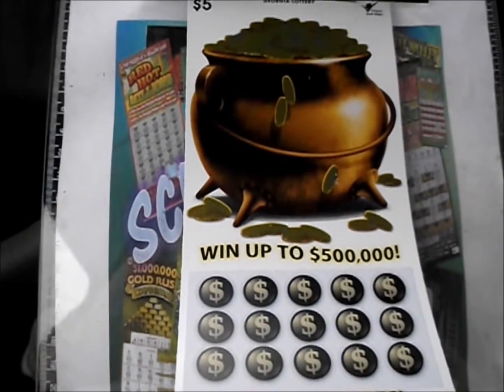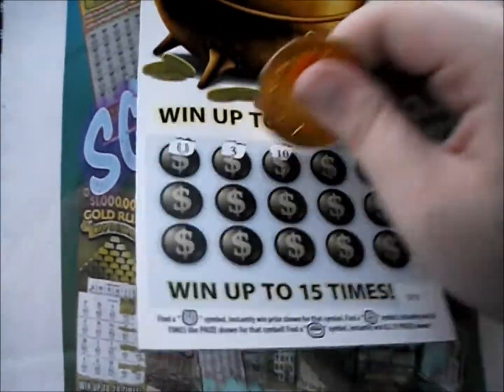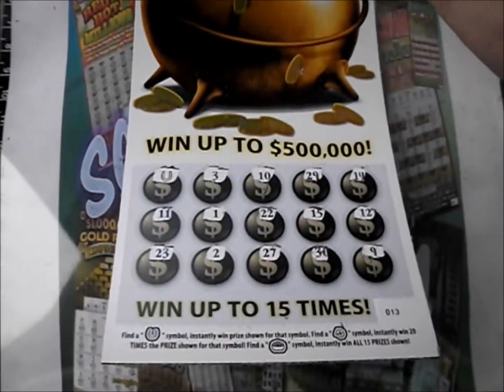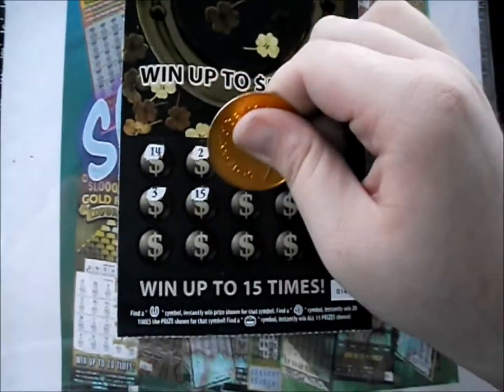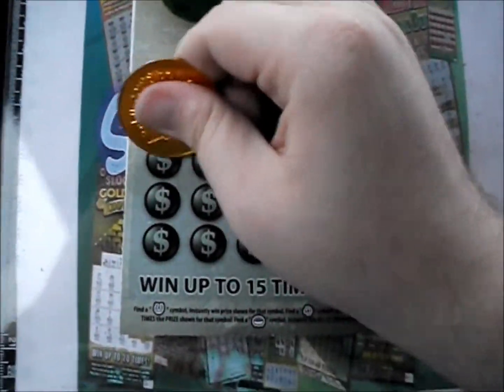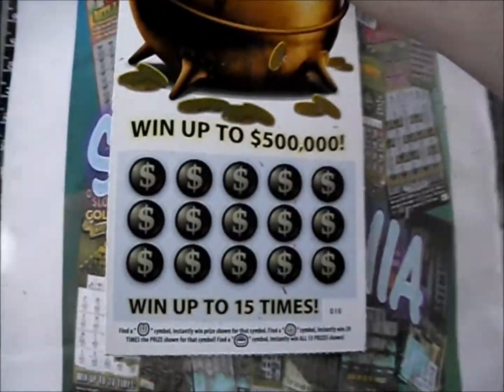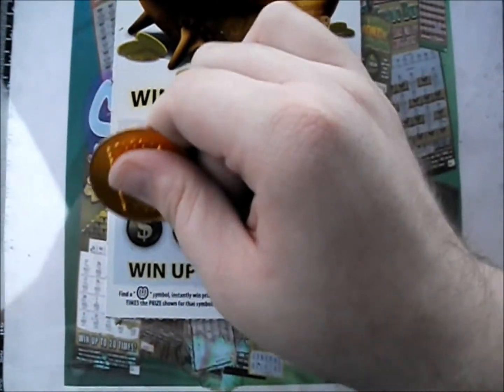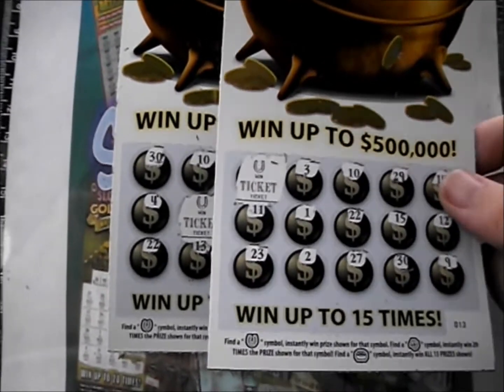Episode 1131 - GA Lucky Symbols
$5 GA Lucky Symbols